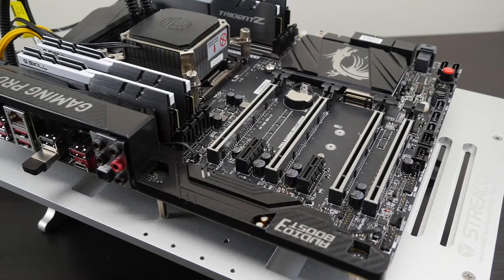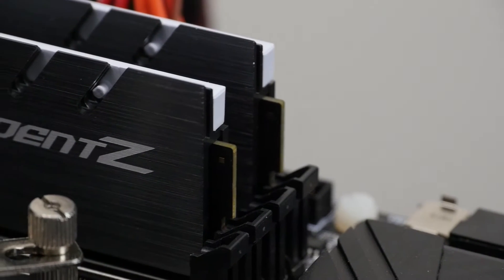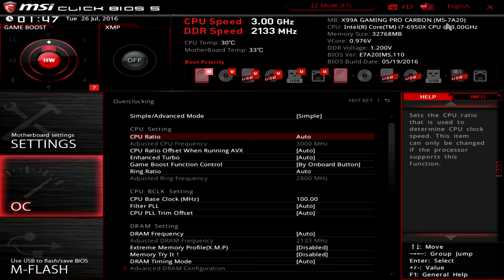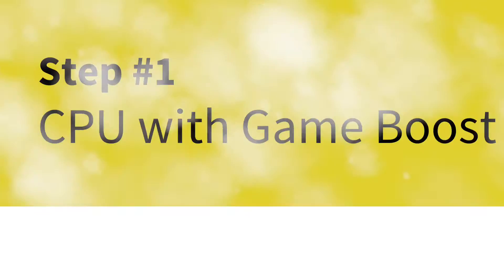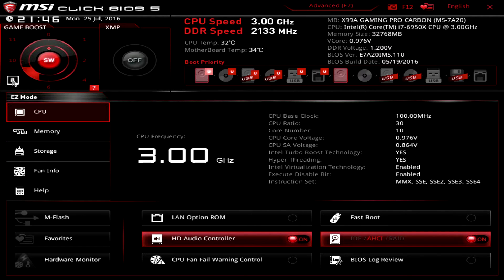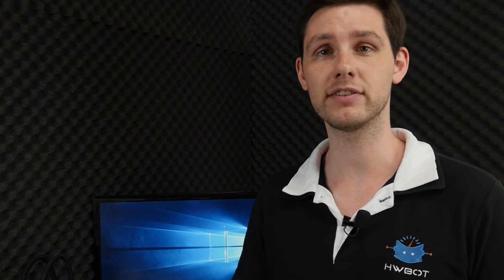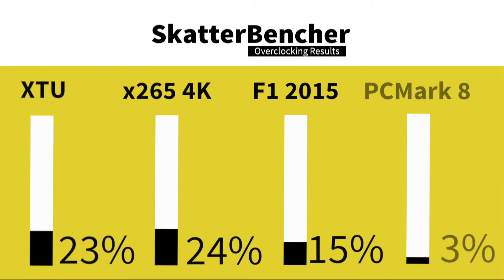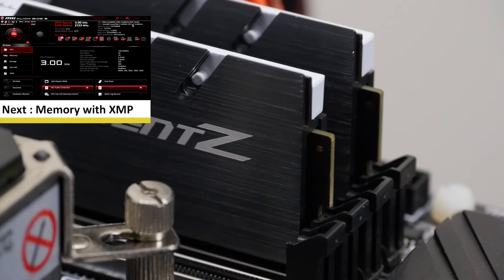Game Boost overclocking: MSI X99A Gaming Pro motherboard | SkatterBencher #5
SkatterBencher #5: Overclocking the core i7 6950X processor using the Game Boost functionality on the X99A Gaming Pro Carbon motherboard

We overclock the CPU to 4.3GHz with MSI Game Boost using AiO water-cooling. We've set the CPU Ring to 3.5GHz and overclocked the memory to 3400MHz C13. The overclocked system performance was tested using Intel XTU, HWBOT x265 4K encoding benchmark, F1 2015 and PCMark 8.

Full System Hardware:
- Intel Core i7 6950X
- MSI X99A Gaming Pro Carbon
- GSKILL TridentZ F4-3200C14Q-32GTZSW
- Cooler Master Seidon 120V